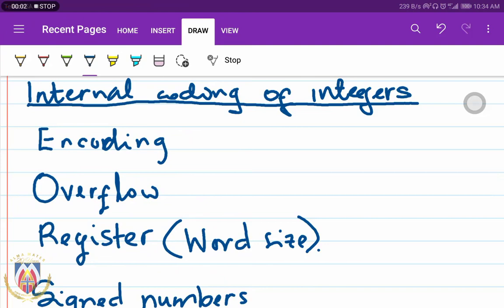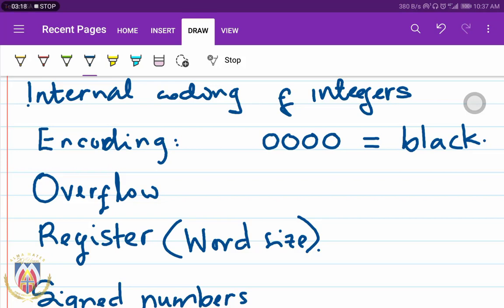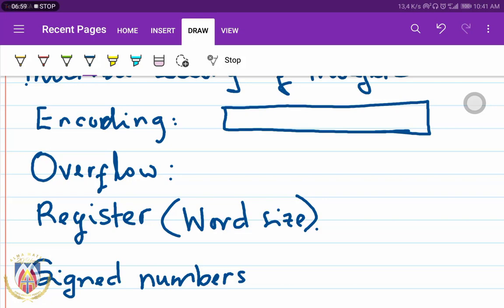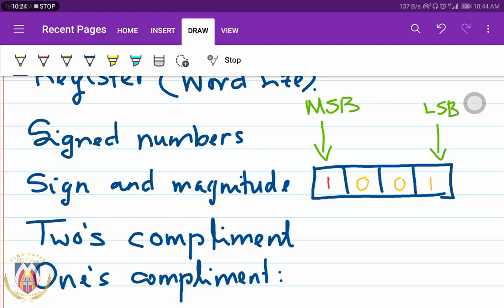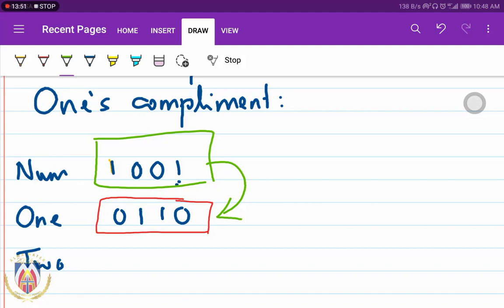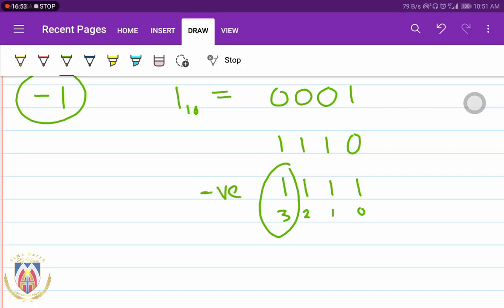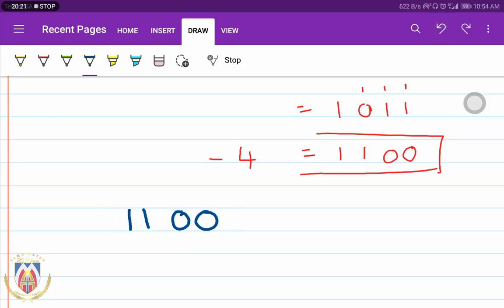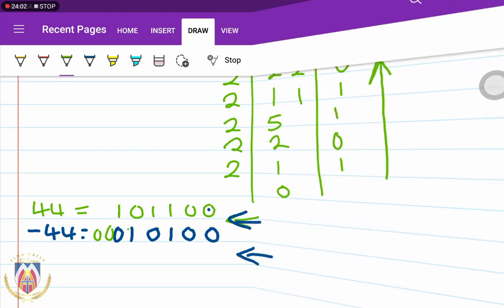1. Twos compliment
AS Level Cambridge Computer Science